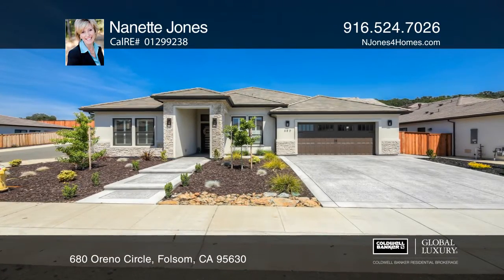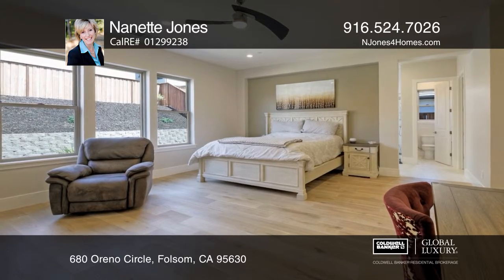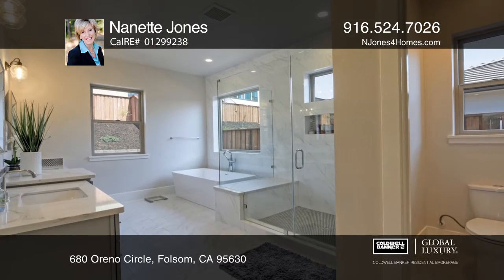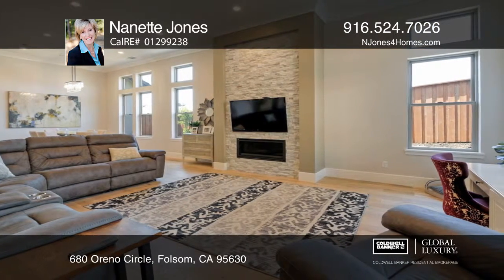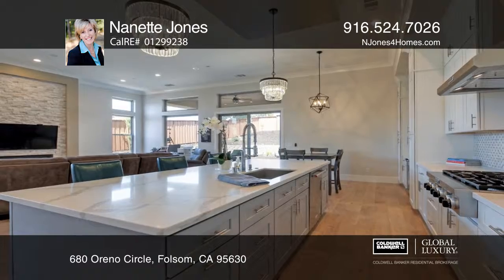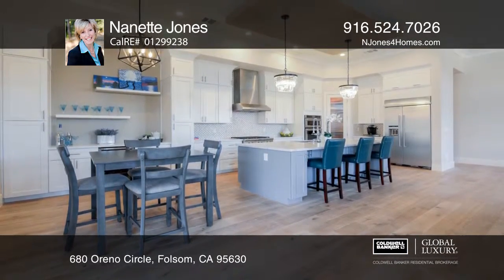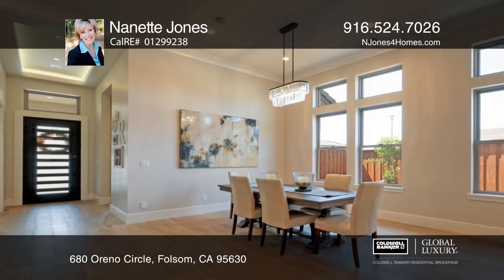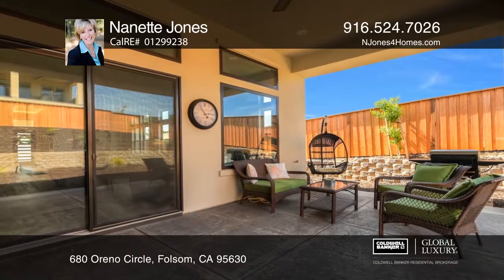680 Oreno Circle Folsom, CA | ColdwellBankerHomes.com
680 Oreno Circle, Folsom, CA

This stunning four bedroom home is located in Folsoms premier neighborhood of Lakeview Oaks. The home is a true single-story with no stairs. Head out to a level backyard with a roomy covered patio. This generous lot has room for a swimming pool. You will love this open floor plan with natural light